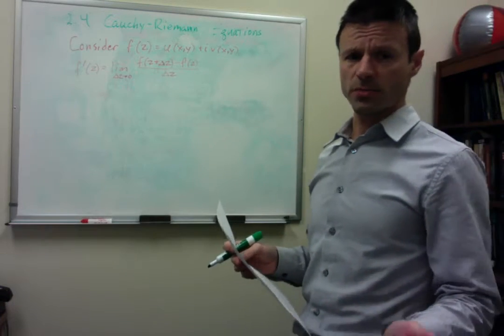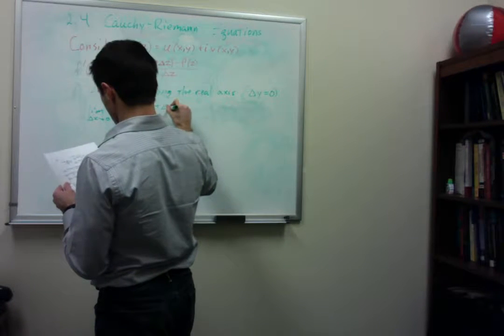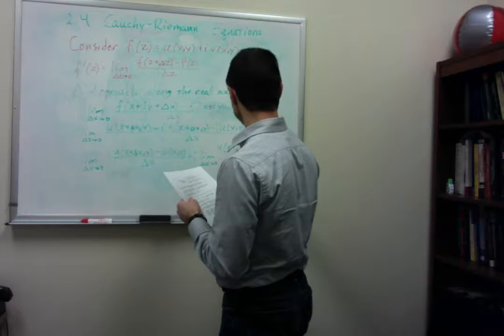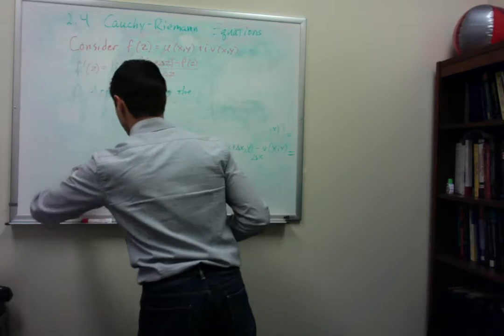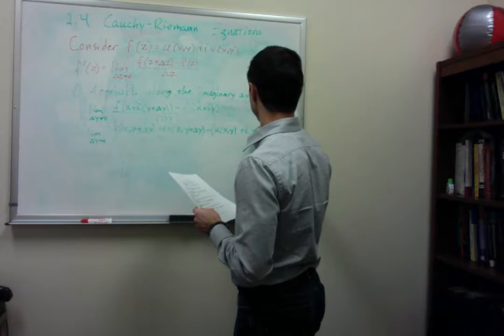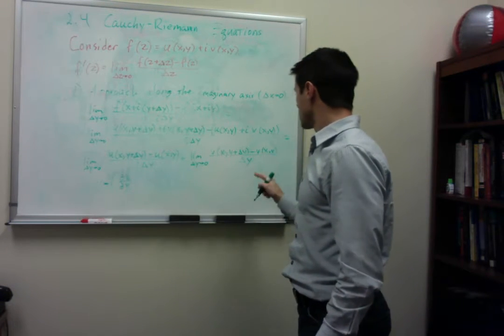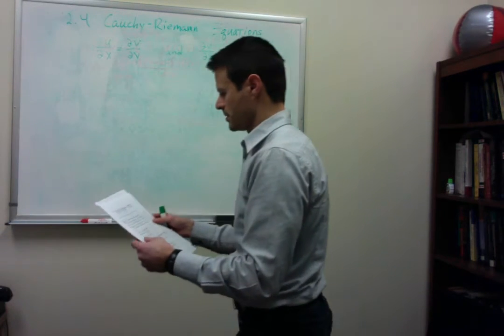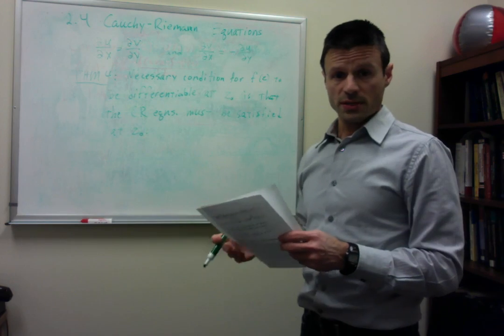math421: Cauchy-Riemann equations, part 1